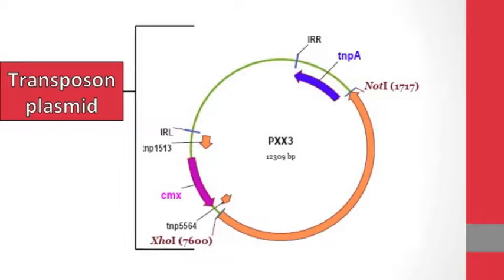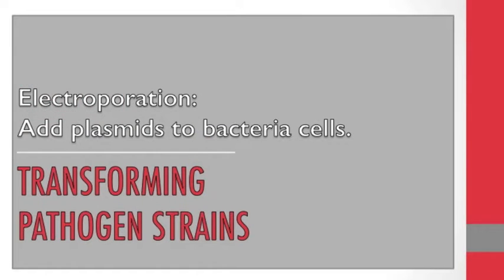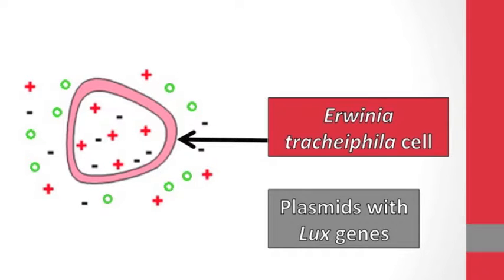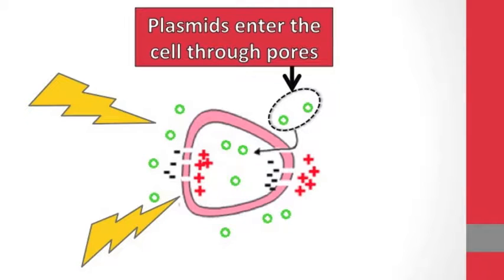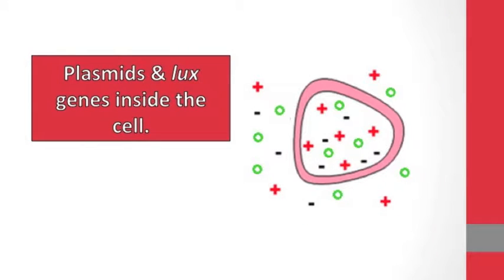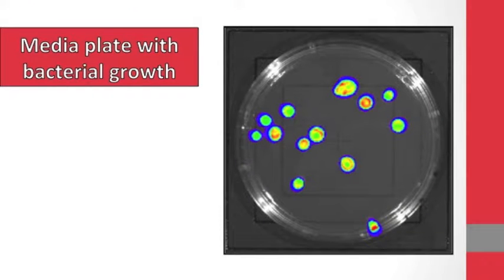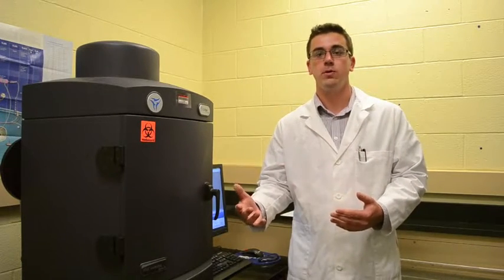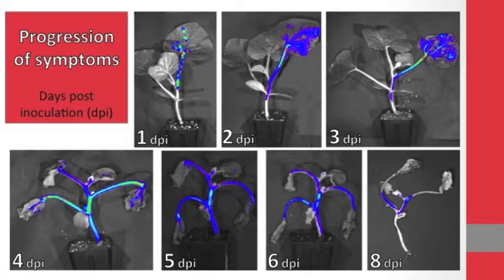Construction of a bioluminescent plant pathogen for real-time imaging of cucurbit infection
Cláudio Vrisman shares his research on creating a bioluminescent bacterial wilt pathogen (Erwinia tracheiphila) to be able to view how the pathogen travels through cucurbit plants.